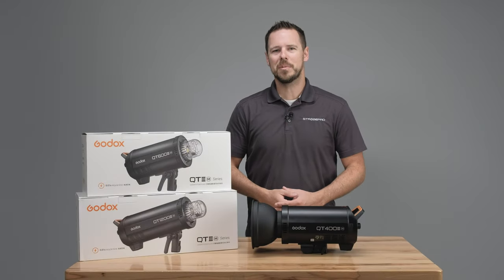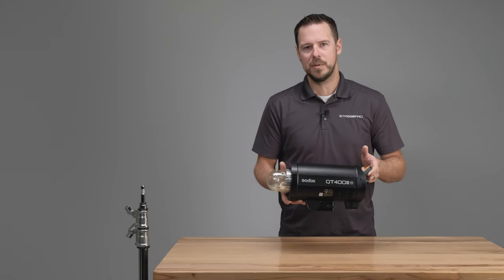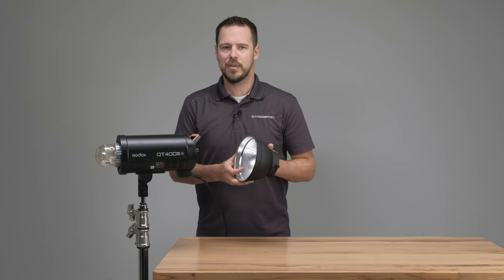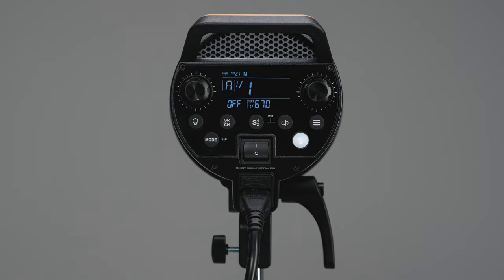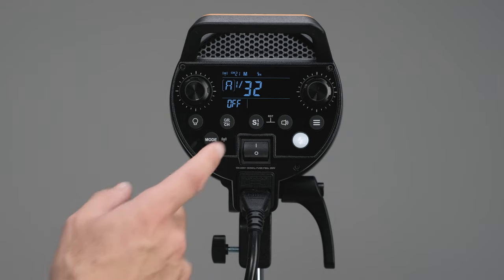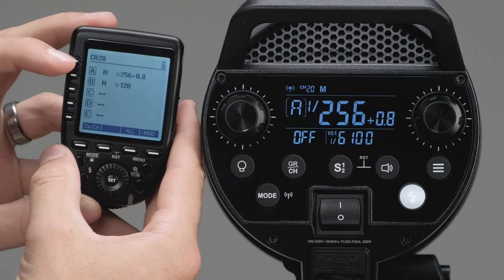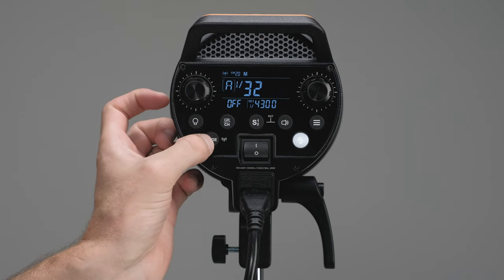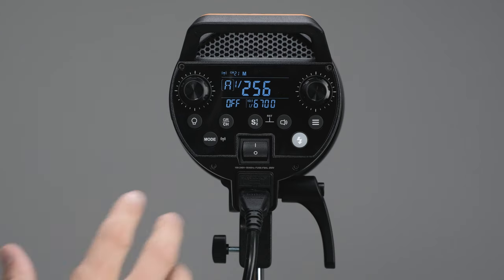Godox QTiii Studio Strobes Complete Walkthrough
HIGH PERFORMANCE STUDIO STROBES
Godox's QT Series of strobes is about zero compromise.  The third generation brings a new body design, an LED modelling lamp, dramatically quicker recycle times, and an increased power range (down to 1/256),

THE STROBEPRO DIFFERENCE
Strobepro is the largest distributor of Godox products in Canada.  Give yourself peace of mind with Strobepro's helpful staff, 2-year warranty, and Calgary-based service centre.

3 OPTIONS
The QT400iiiM provides 400 W*s of power at the high end, which is more than enough for a key light in a typical studio.  If you're after that extra bit of power, or faster recycle times at equivalent powers, check out the QT600iiiM or the ultra-powerful QT1200iiiM.

NEVER MISS A SHOT
Godox's third-gen QT-Series strobes can recycle their full power in just 0.9 seconds.  At mid-range powers, you will easily keep up with long bursts in continuous high.

HIGH SPEED MODE
Not to be confused with HSS (we'll get to that in a moment), the QT-Series strobes come equipped with a special mode that allows the user to access t0.1 flash durations faster than 1/20,000s. Freezing motion has never been easier.

HSS READY
The QT-series lights support HSS—a unique feature for a plugin strobe. Now your whole shutter speed range is at your disposal, allowing you to bring down ambient light with ease.

BUILT-IN X-SERIES RECEIVER
It's standard fare now, but still worth mentioning.  No external receiver is required.  Just pick up a compatible Godox X-Series controller and you'll have everything you need to trigger and control your QT strobe right from your camera.

ULTIMATE FLEXIBILITY
With a 9-stop power range, gone are the days where you need strobes of various powers in different roles.  Even the mighty QT1200iiiM is capable of a very low-power pop.

0:00 Introduction
1:05 Unboxing
2:59 Installing Glass Protection Cover
4:20 Differences between version 2 and version 3
6:07 Mounting strobe to stand
7:20 Fuse location
7:58 Mounting a modifier
10:08 Manual Mode
11:46 Modelling lamp control
13:48 Adjusting power levels
14:55 S1/S2/Pc Sync triggering modes
17:13 Flash Duration Display Mode
18:02 Connect to a Godox controller
26:06 High Speed Sync Mode
25:58 Multi Mode
29:20 More buttons
30:28 IMPORTANT Speed/Color Mode
33:53 Custom functions
38:57 Conclusion